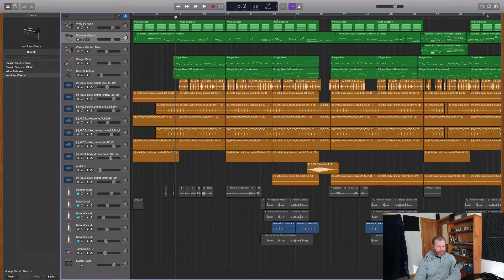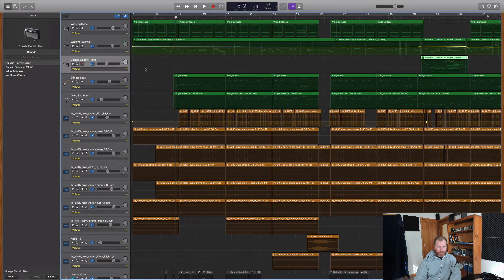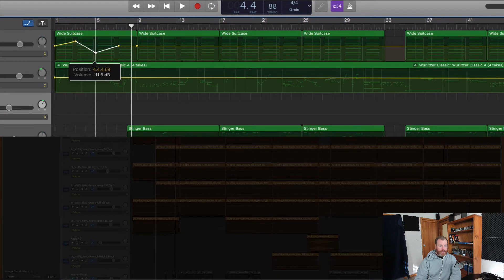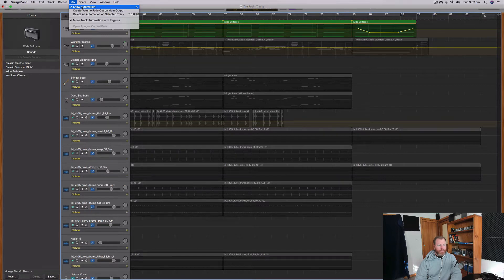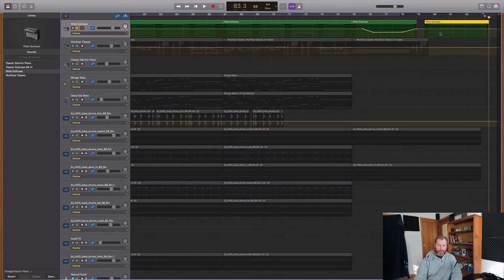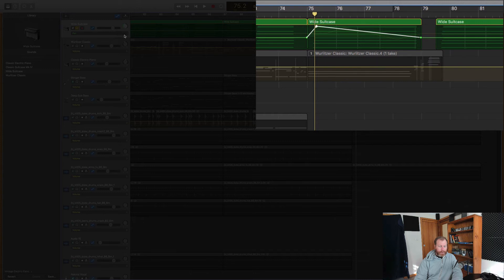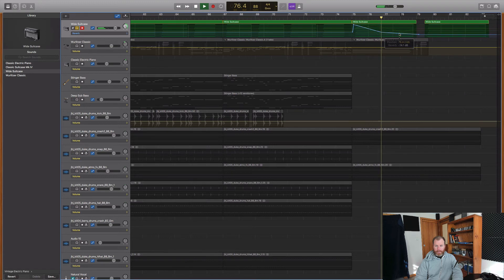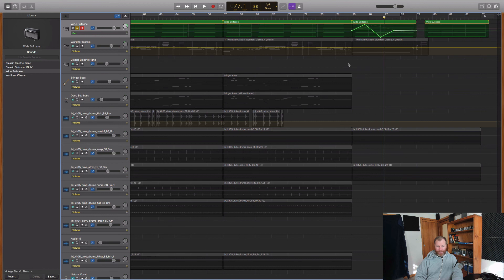Where To Find Volume Automation In Garageband for MacOS